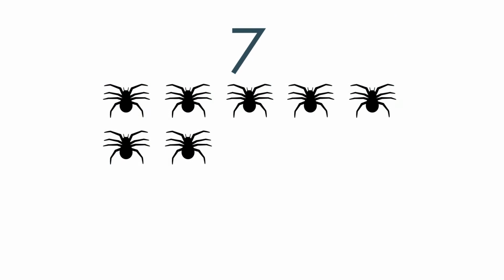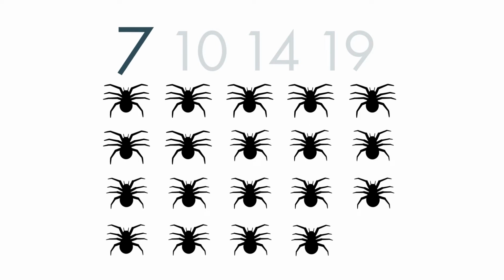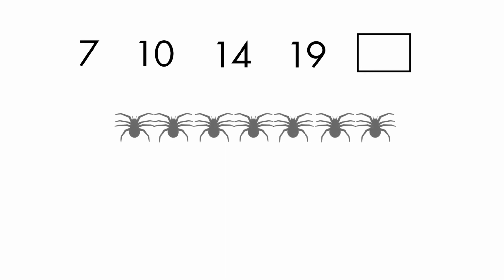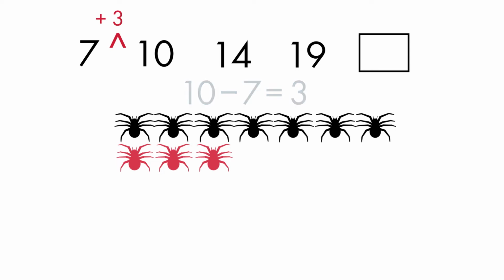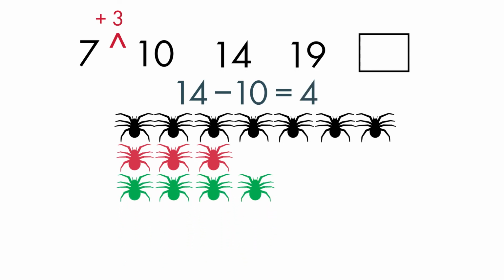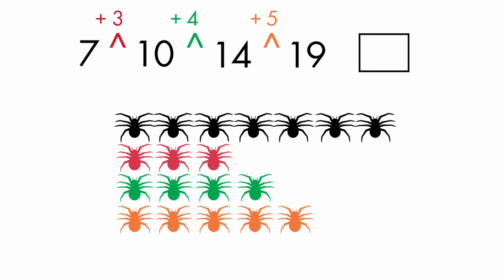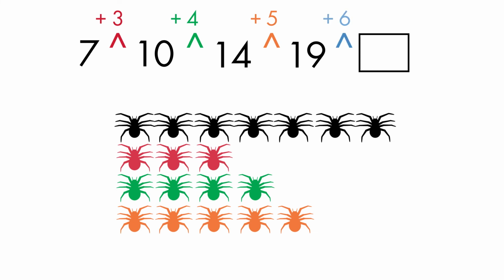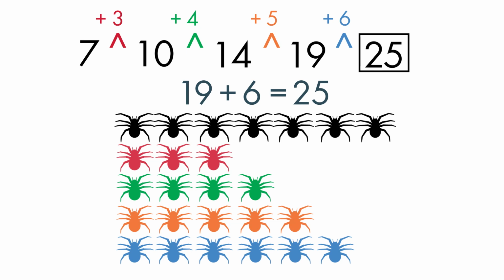Number Patterns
A number pattern is a sequence of numbers that follow a rule. Learn how to identify number patterns and find missing numbers in a growing pattern.